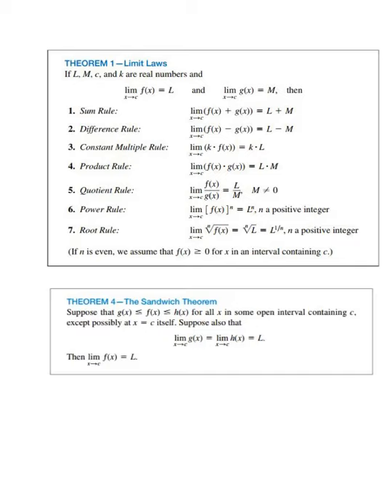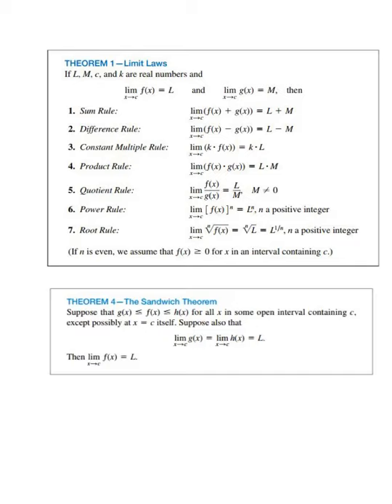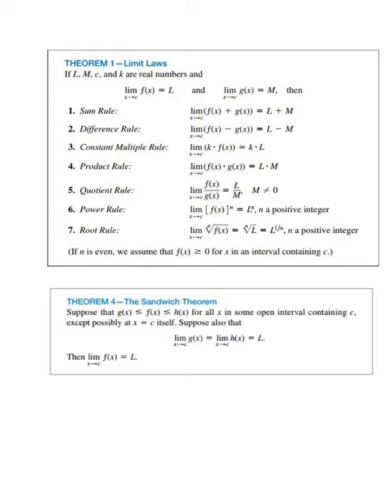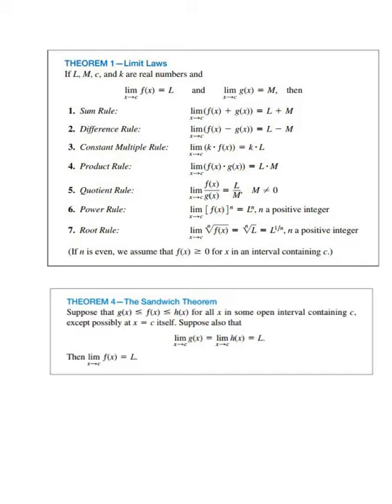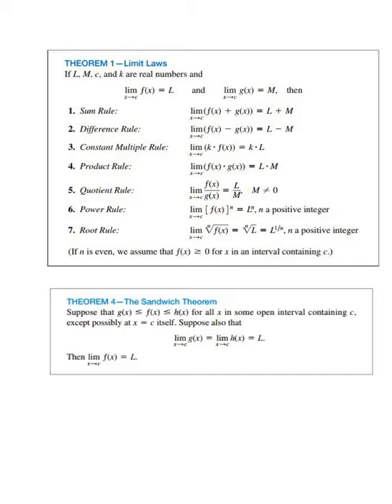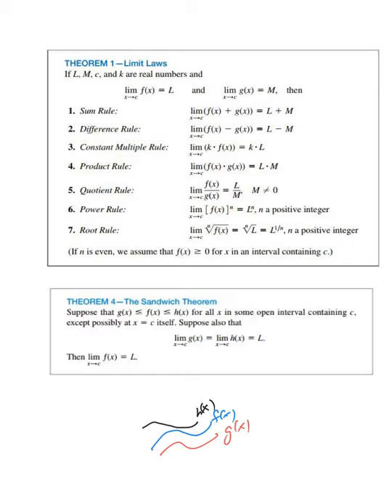Calculus 2-2 notes part 3